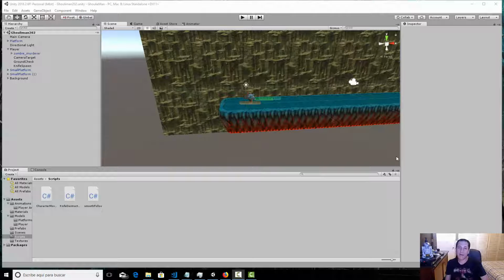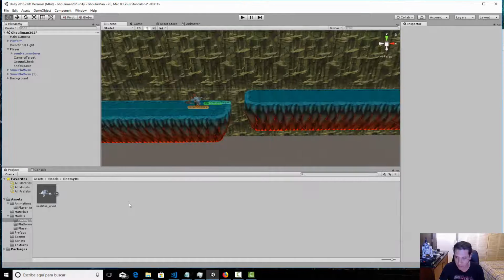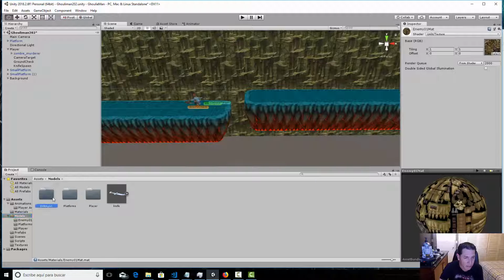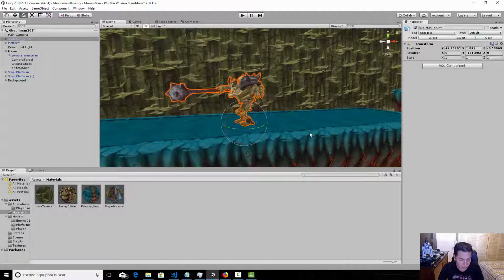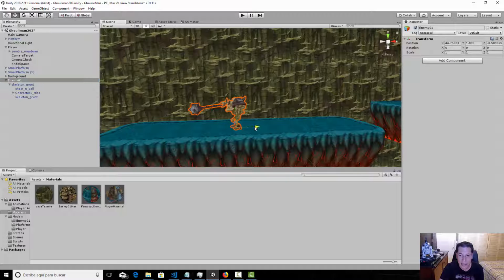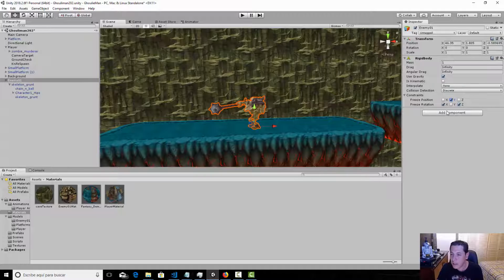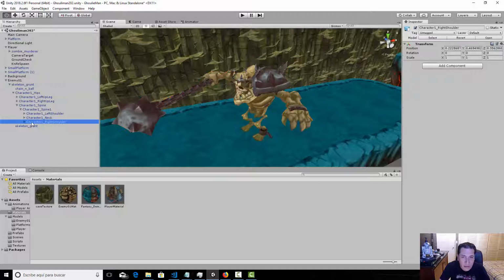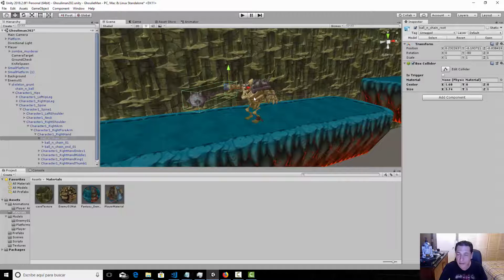202 Enemy01 Set Up